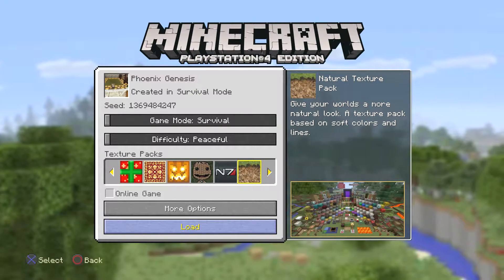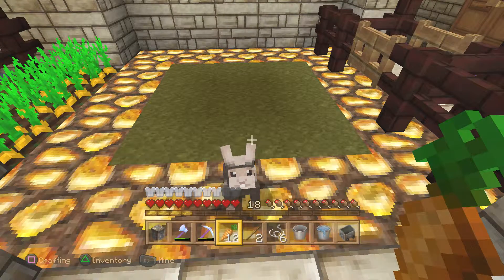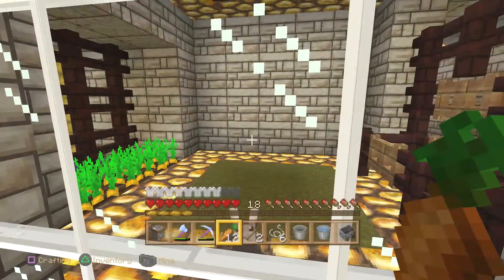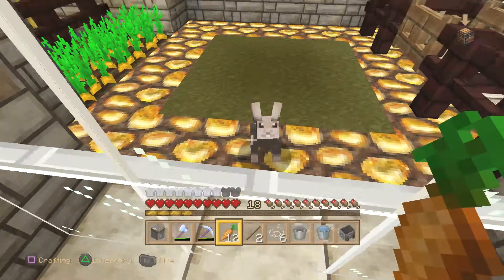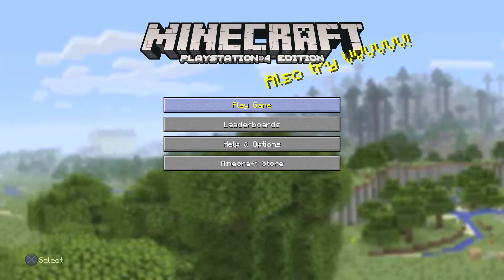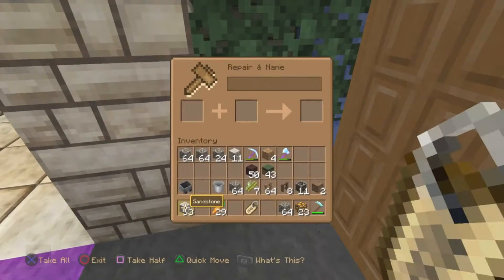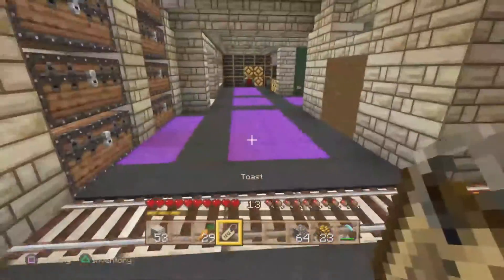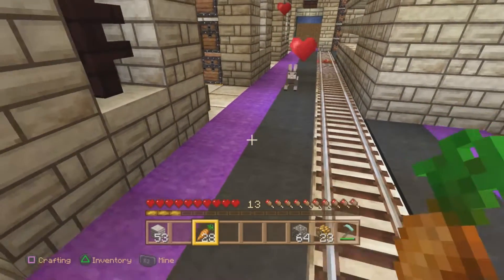Minecraft PS4 - How to Get the Secret Toast Rabbit Tutorial [0157]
In Minecraft Episode 157, I show you how to get the secret Toast Rabbit. If you haven't seen my previous videos, also check out how to get the secret upside down animals and secret rainbow sheep. I am playing in my Phoenix Genesis survival world with the natural texture pack in the PlayStation 4 edition of Minecraft, version 1.22 (aka, TU31). Enjoy!